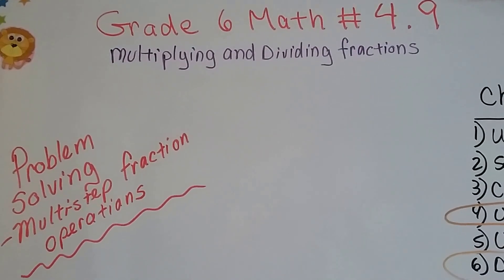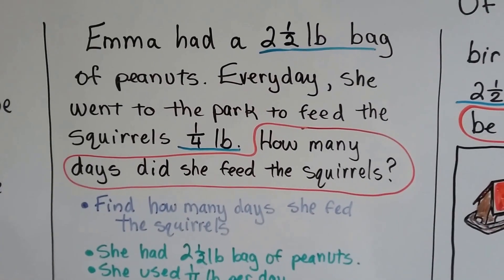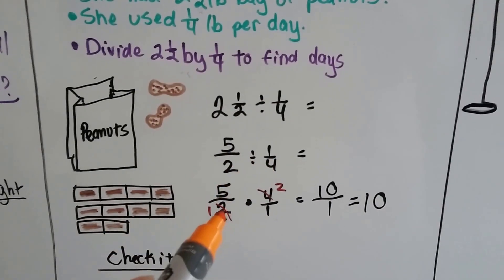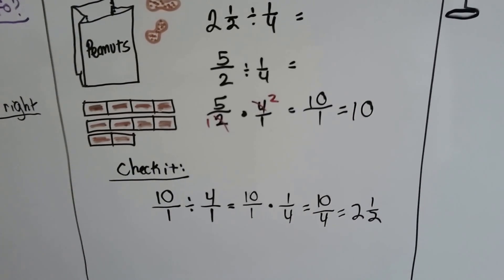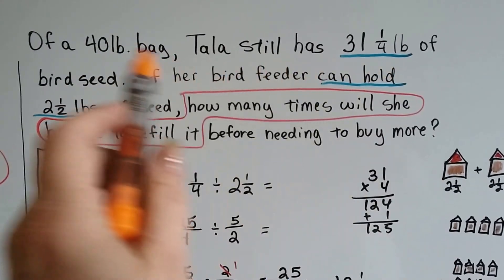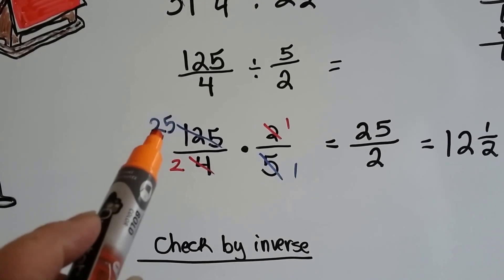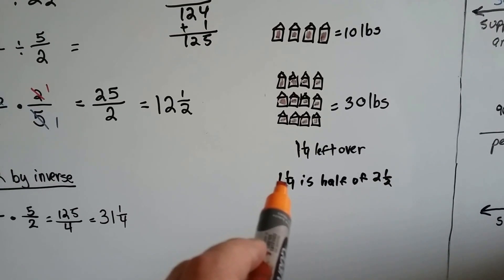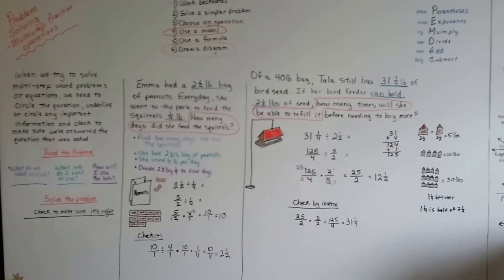Grade 6 Math #4.9, Problem Solving - multi-step fraction operations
An explanation of how to choose a strategy to solve word problems. How to determine which information is important and what the question is that needs to be answered. Dividing mixed numbers and fractions.  #4.9